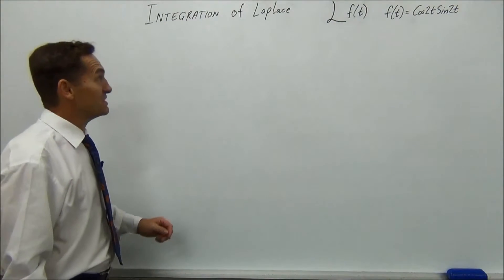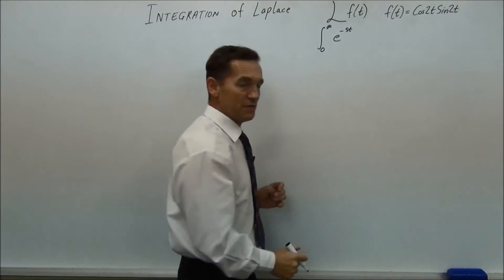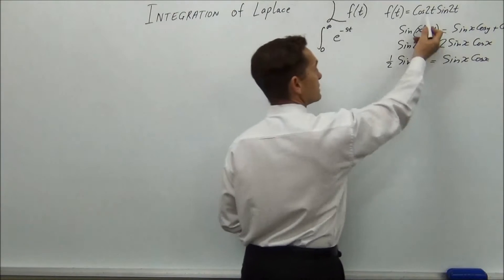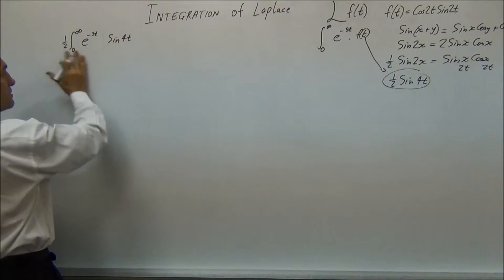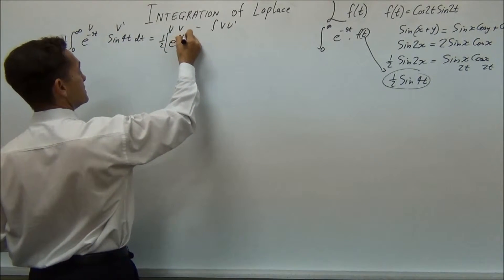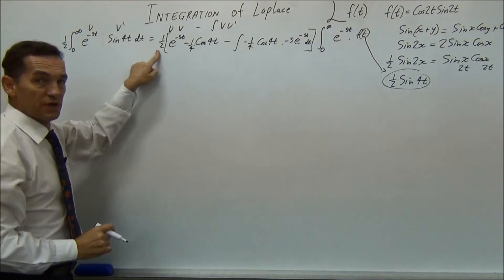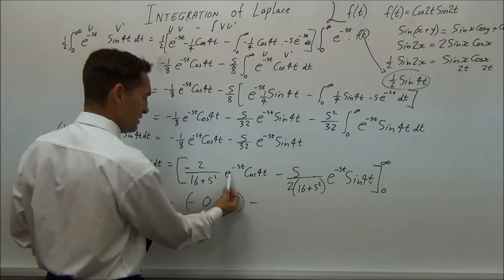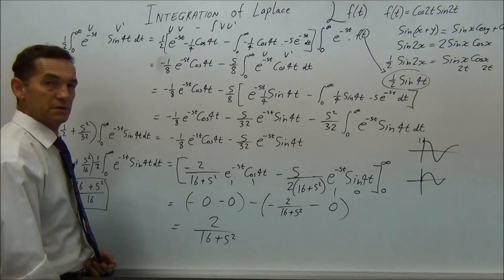University 2 Laplace Integration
Integration by parts twice to find a Laplace transform with a Trig function.